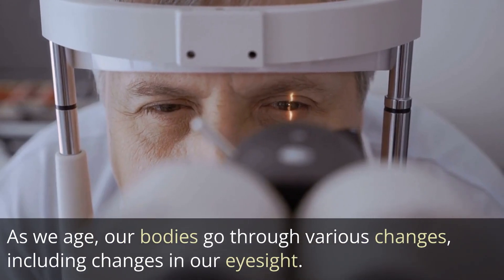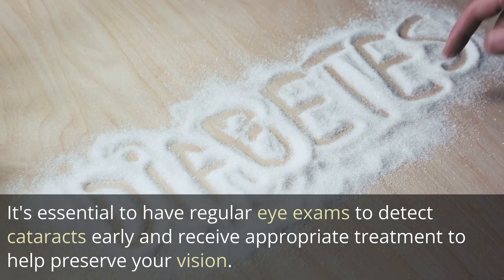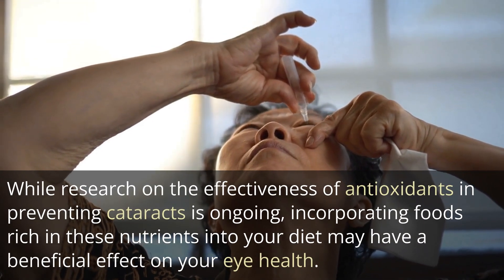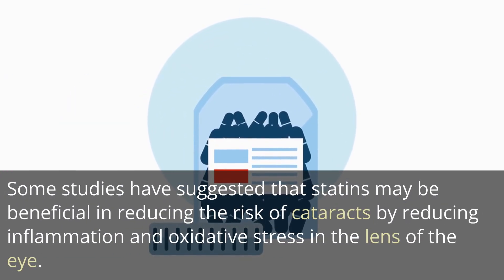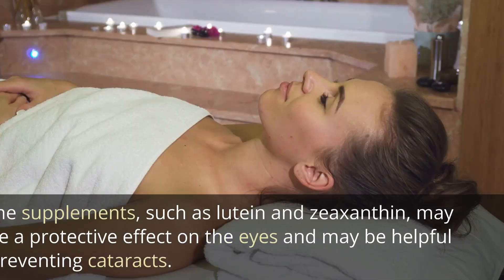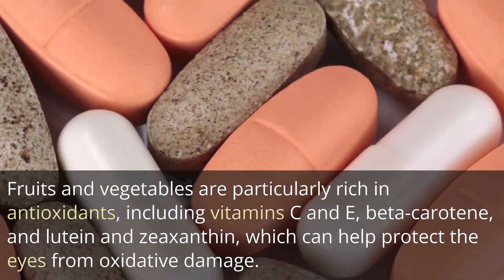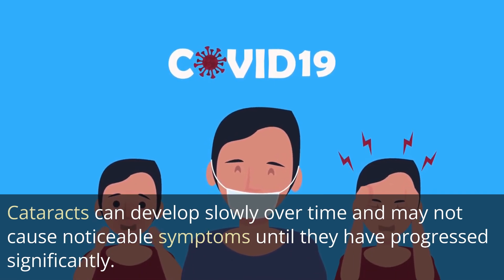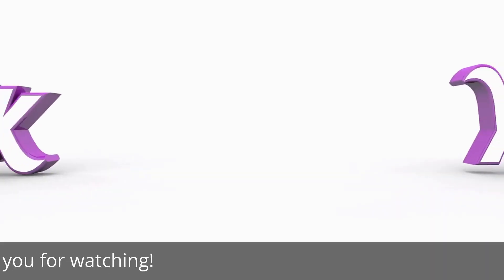Can You Slow the Progression of Cataracts with Antioxidants and NSAID?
Cataracts are a common age-related condition that can cause impaired vision and impact daily life. While there is no cure for cataracts, certain medications and supplements may help prevent or slow their progression. In this video, we explore the potential of these interventions and discuss how they can be used to preserve vision and maintain good eye health.